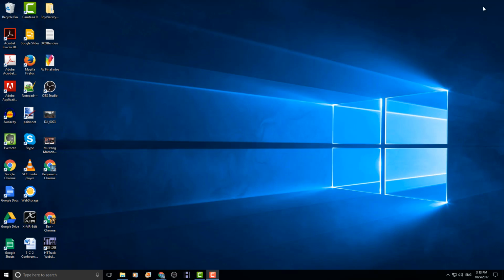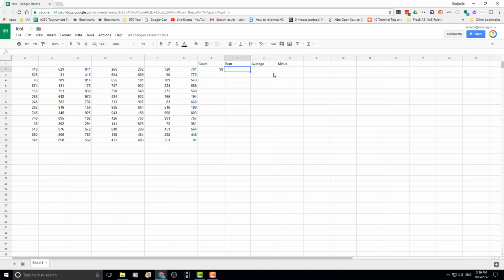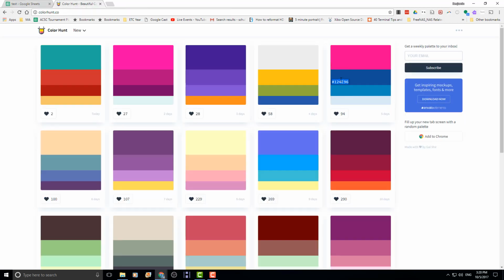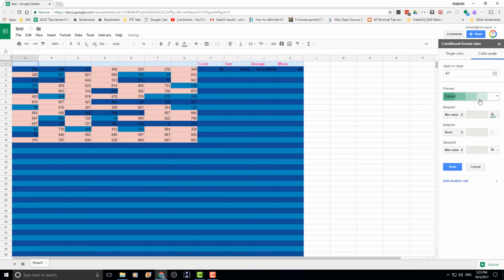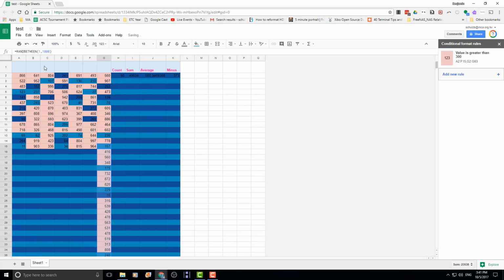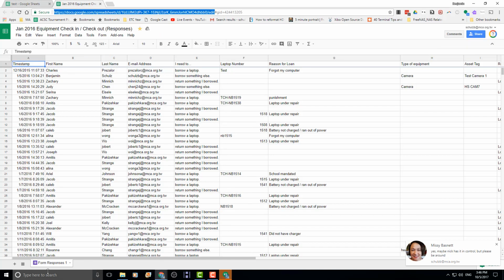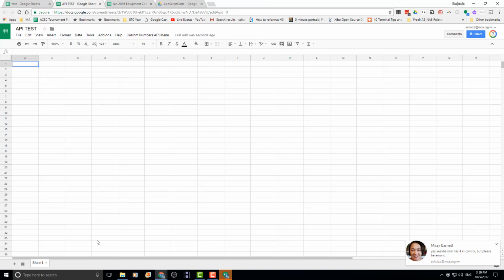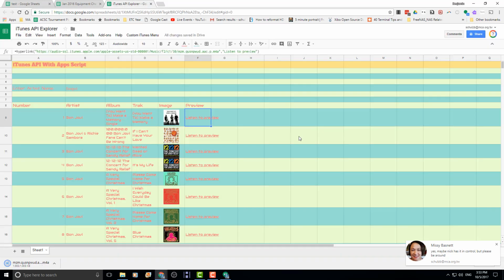Mastering SpreadSheets2017 10 6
Link to Ben Collins!